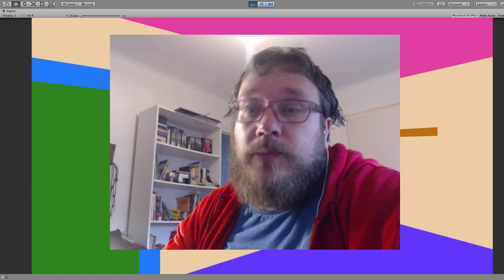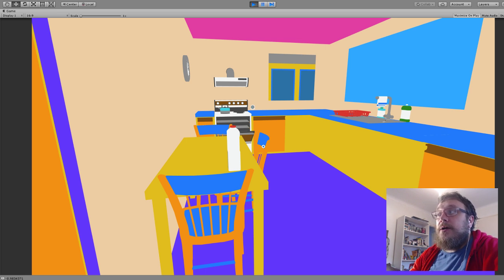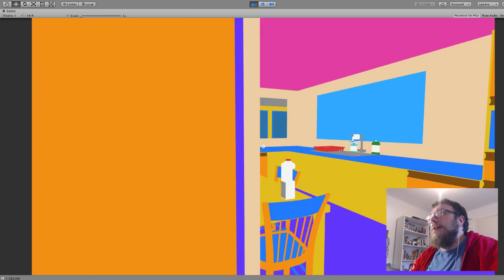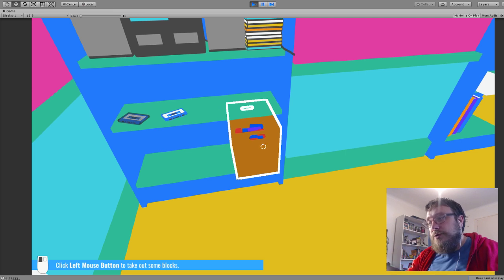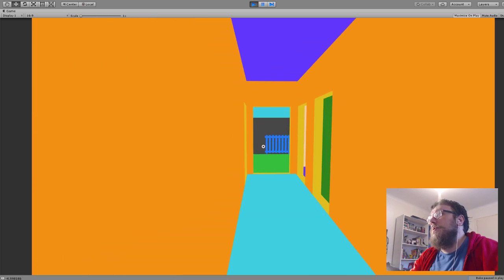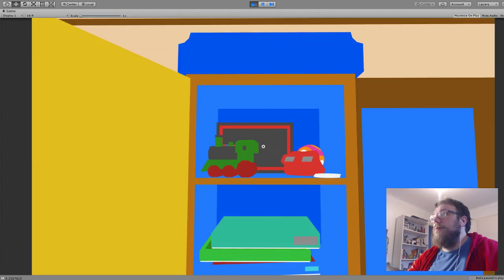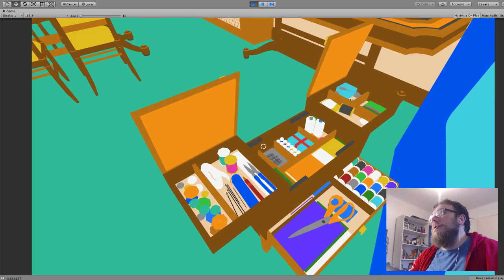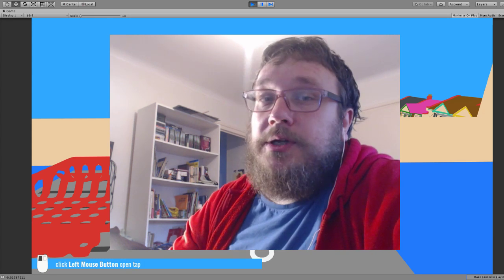DevLog 26 - Footsteps in Kitchens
Another little look at how development on my next game is going.
Sorry about the footsteps being almost completely inaudible— just imagine they really sound super-cool